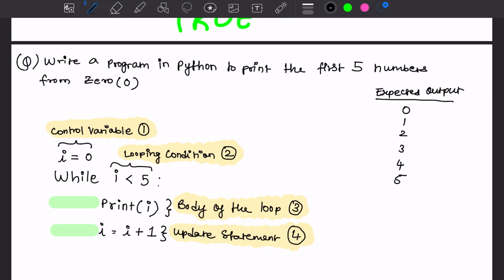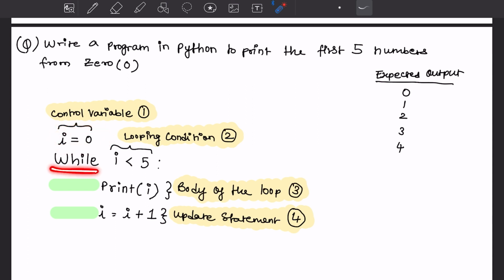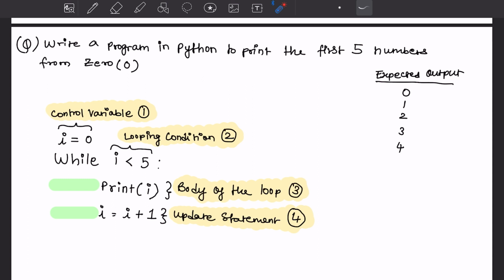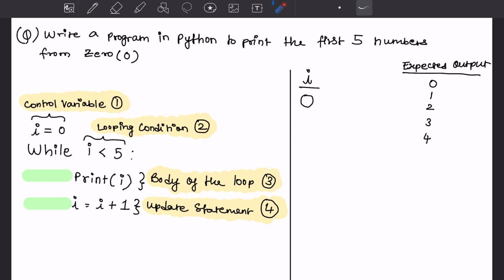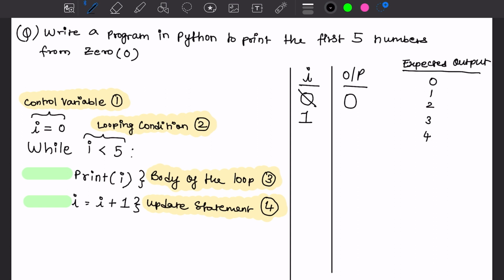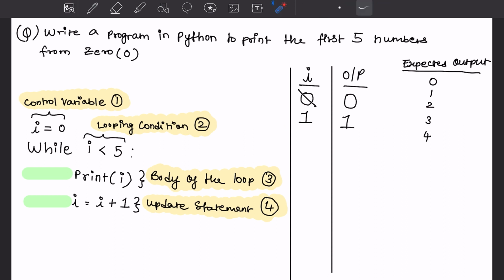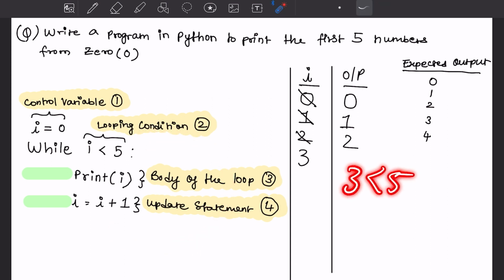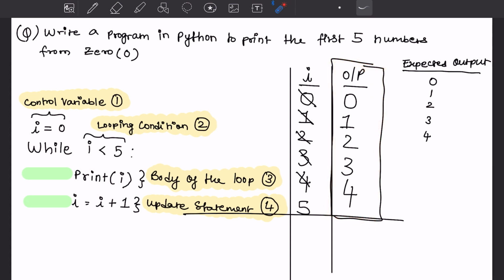#28 The While Loop in Python - In-Depth Explanation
🐍 In this video, we delve into a detailed exploration of the while loop, its syntax, execution flow, and termination conditions, along with best practices and common usage scenarios.